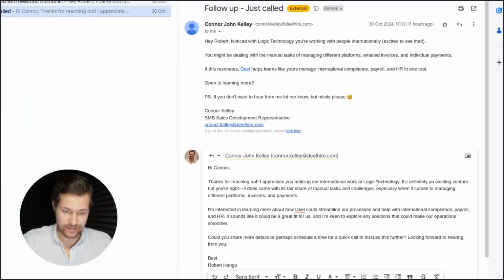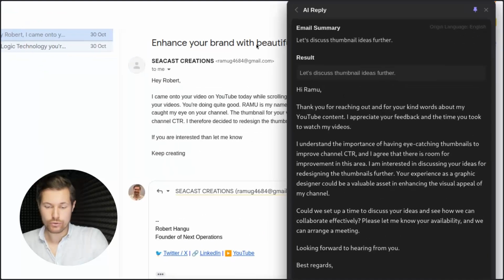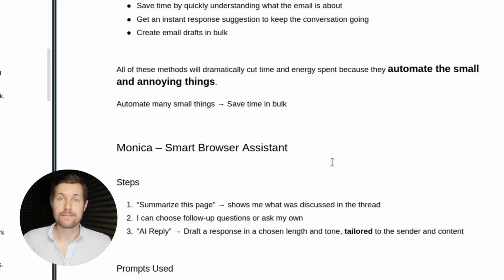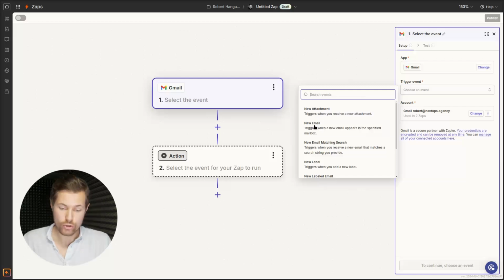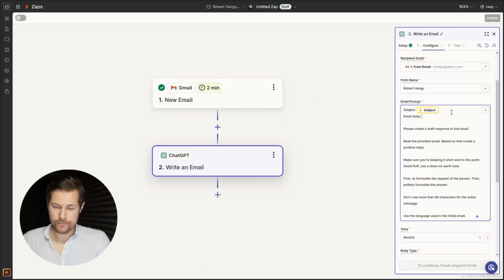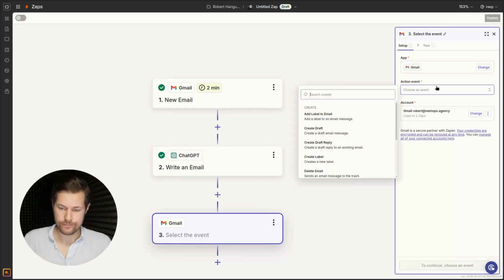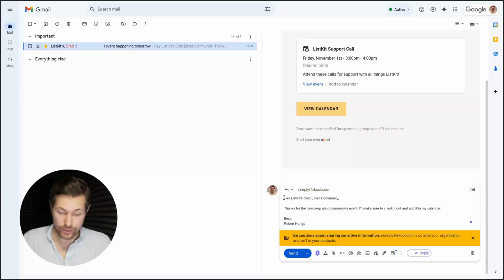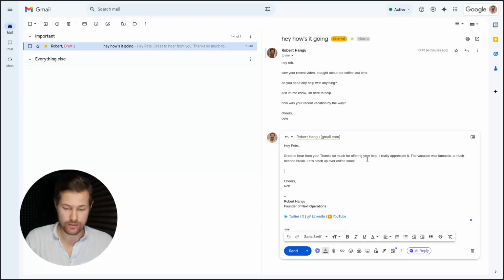Two Ways How to Automate Emails in Gmail with AI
These are two ways in which to automate emails in Gmail.

We use Monica, an integrated browser AI assistant to read, write, and interpret emails.

Then we use Zapier to create a workflow that generates AI email responses and saves them as drafts, so you’ll just adjust them as needed and send them out.

This video is part of my generative AI full course, rolling out in subsequent episodes.

It teaches you everything you need to know about using AI tools for email writing.

📚 Download the FREE document used in this video with the complete prompts and all links to the programs discussed by clicking

Chapters:

00:00 Intro
00:26 Monica Extension: Summarize any Email Inside Inbox
01:18 Generate Response Draft
02:43 Generate new Emails from Scratch Inside Your Inbox
04:00 Automated Email Responses with Zapier: Overview
05:03 Building the Zapier Email Pipeline Step-by-Step
11:32 Real-World Email Test
13:13 Conclusion & Wrap-Up

You’ll learn how to use these tools for drafting personalized emails responses at scale.

You can use these tools for responding to emails with generative AI with one click and automate draft creation for all incoming emails with zero hassle.

The video covers real-world business scenarios involving customer support, inquiries about your services, handling frequently asked questions, providing order confirmations and shipping updates, managing appointment scheduling, sending reminders for upcoming events or payments, acknowledging receipt of inquiries, offering troubleshooting tips, all via personalized follow-up messages.

If you’re a business owner or operator looking to build their first AI automation, join Make Work Obsolete

If you’re a marketing or content agency looking to save 80 hours of manual work per month, go

I’m sharing my lessons on making work obsolete with generative AI.